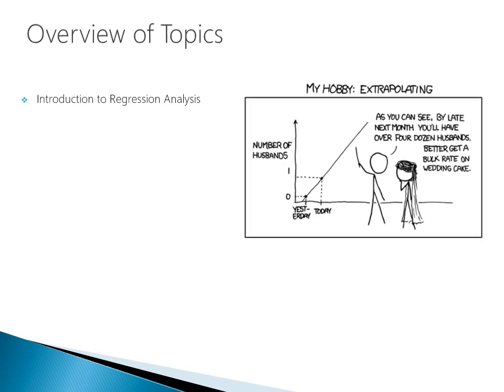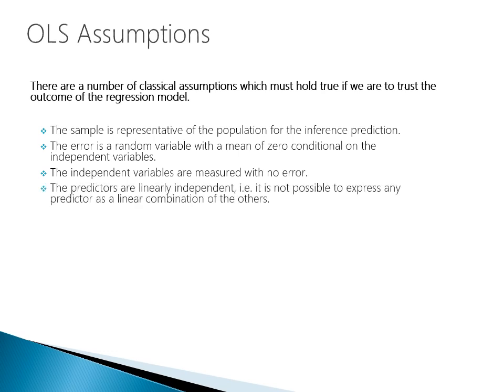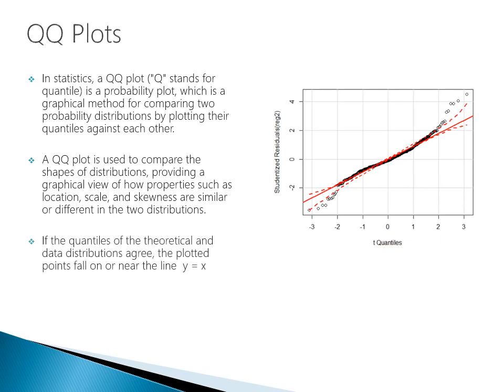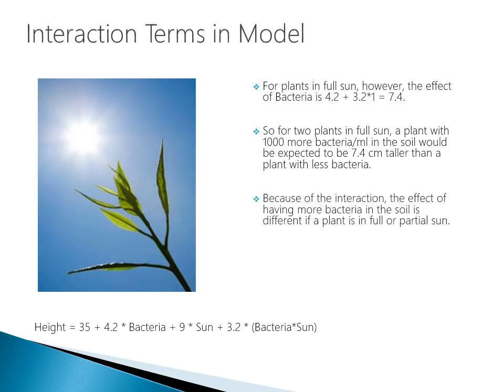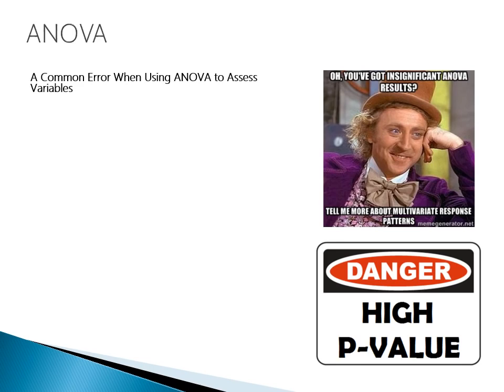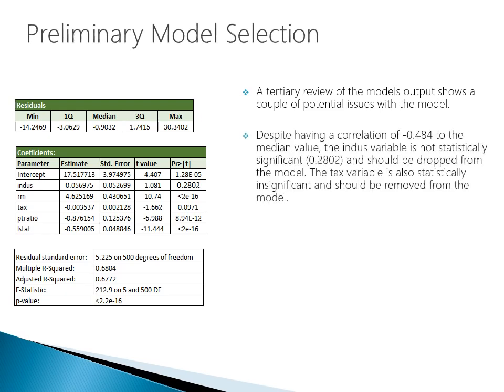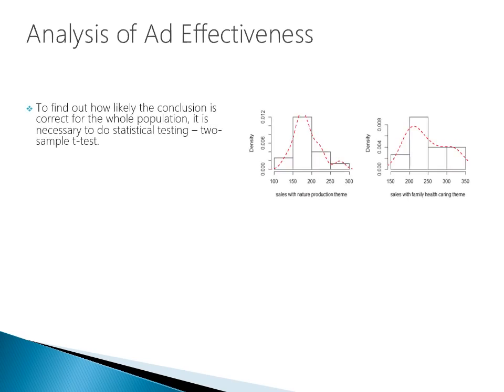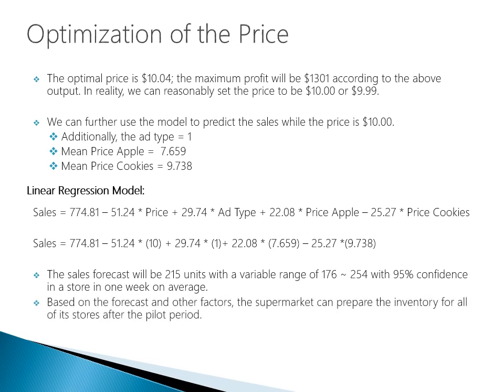Data Science Part II Regression Analysis and ANOVA Concepts1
Regression Analysis and ANOVA Concepts1